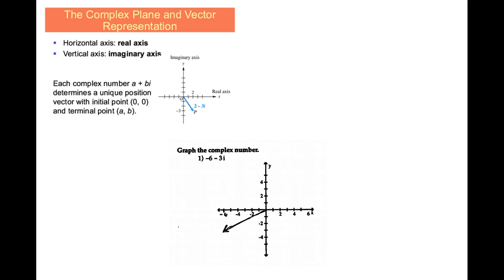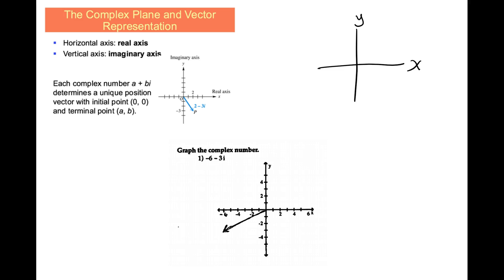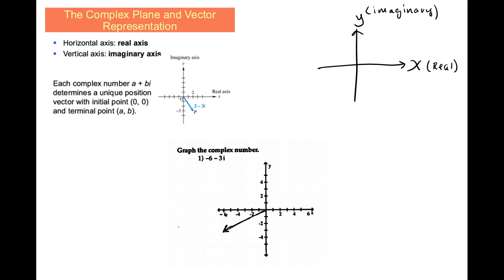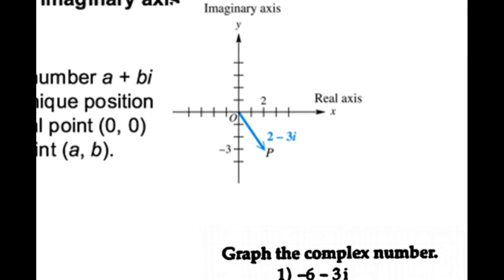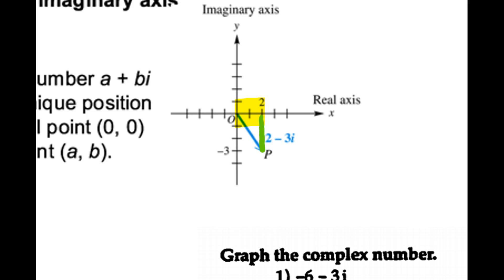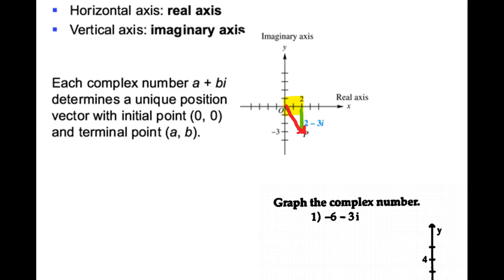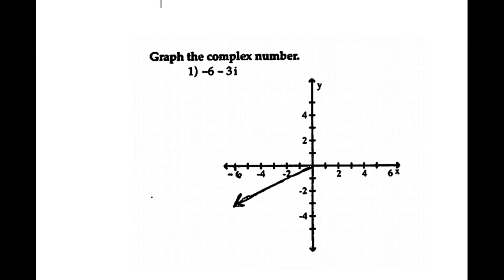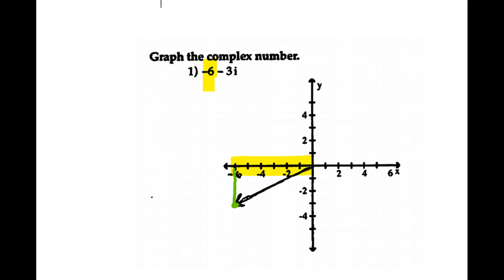Graphing in the Complex Plane